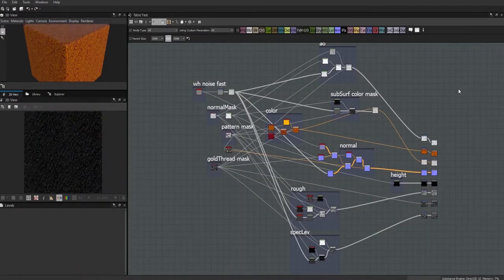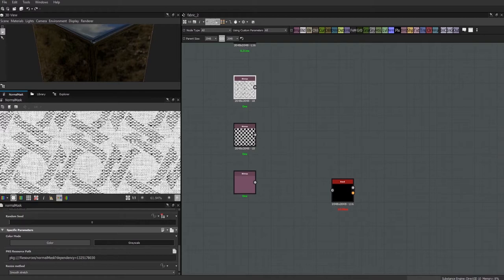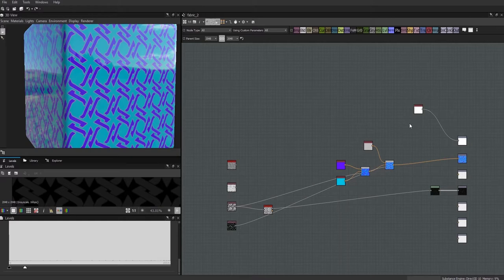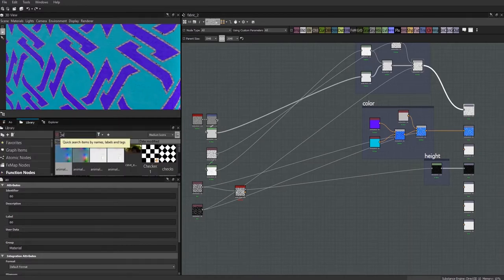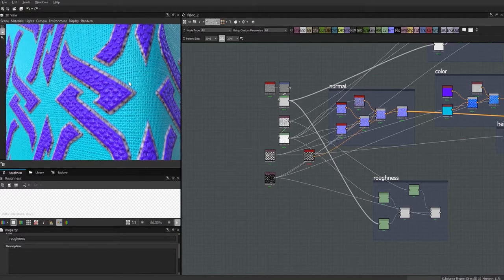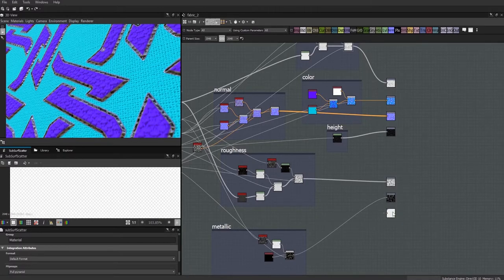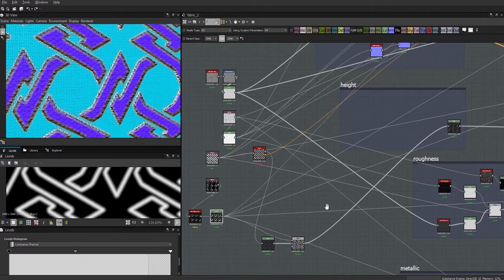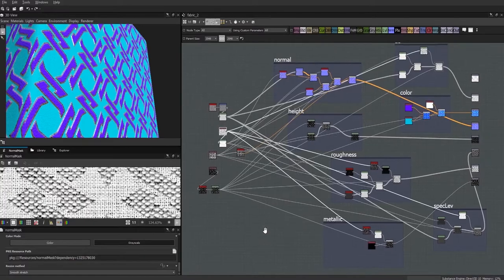Substance Designer - Making a fabric with Subsurface Mask (pt.2)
In this series we take a look at making a basic fabric using scanned textures. First we'll make our masks in Photoshop and then use them to build a Substance material with subsurface scattering.

We will then use the material in Unreal 4.